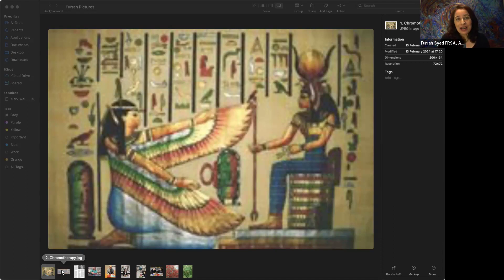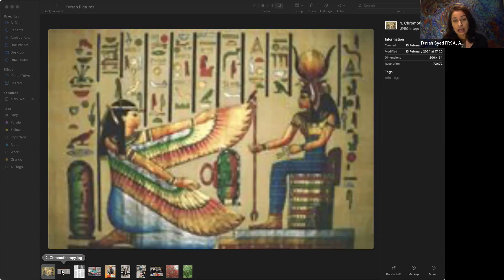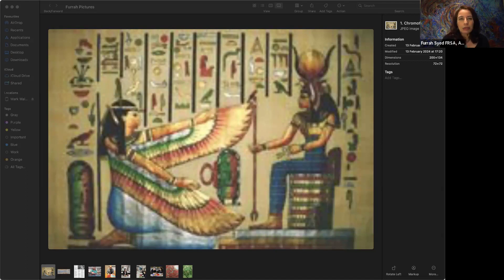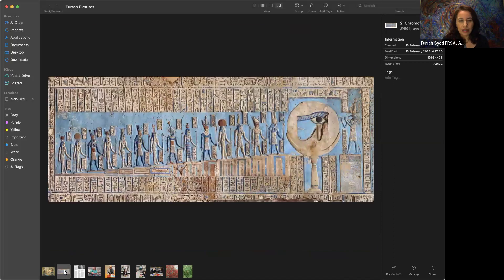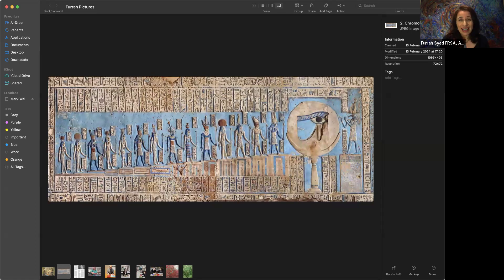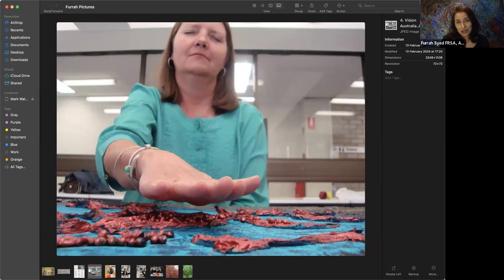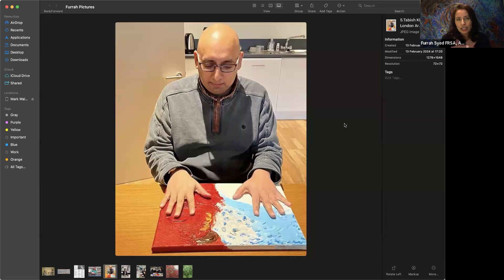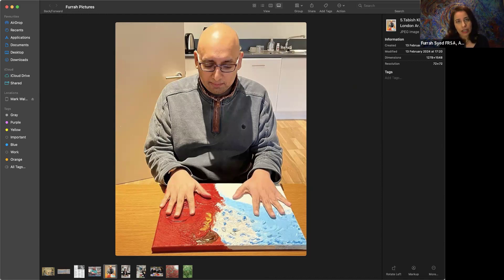5 things you didn't know about colour.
5 things you didn't know about colour with arts and colour energy expert Furrah Syed.